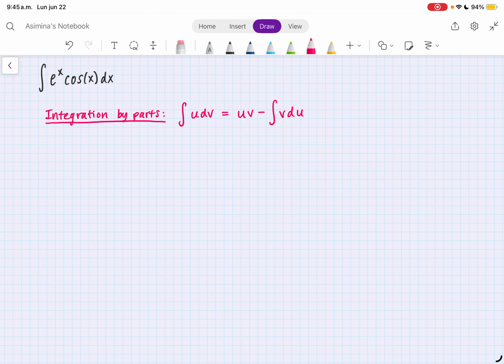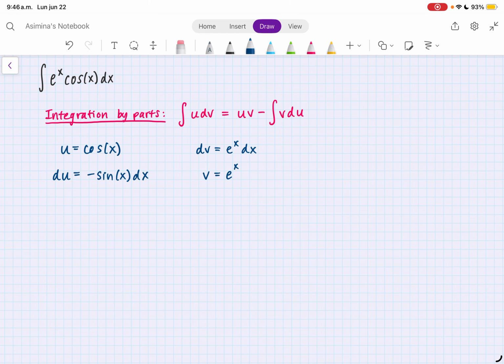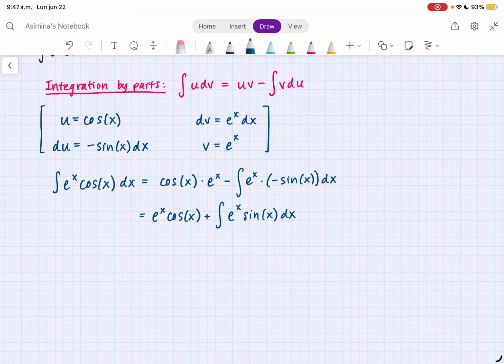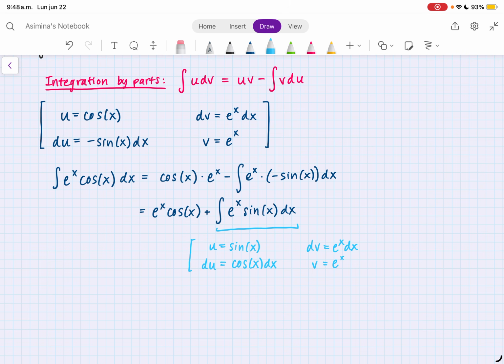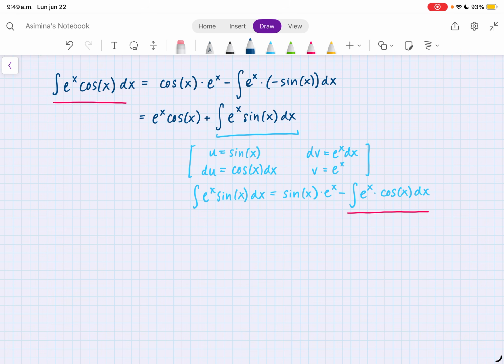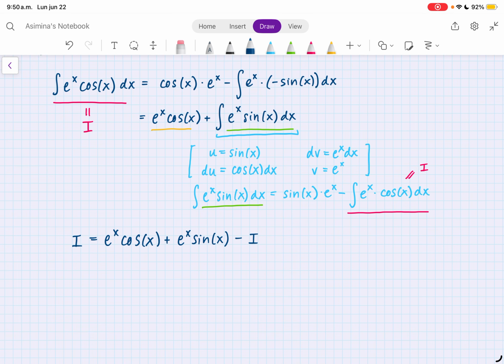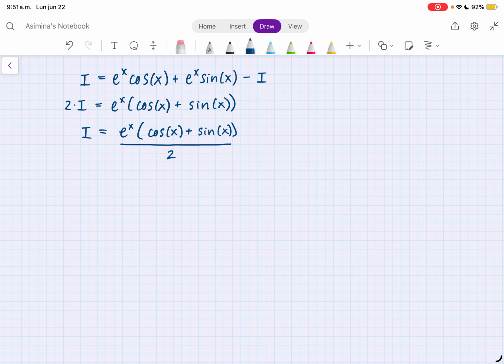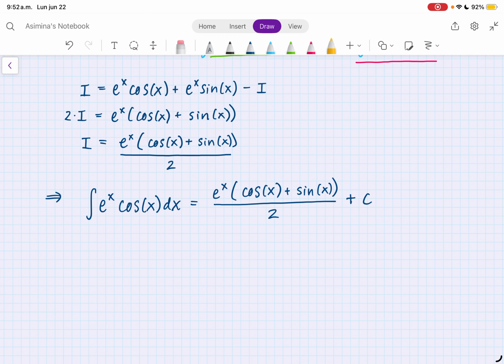Integral of e^x*cos(x)dx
In this video, we solve for the integral of e^x*cos(x)dx by using integration by parts.